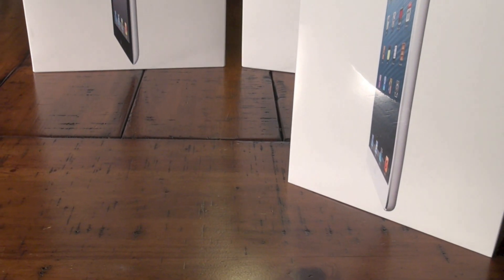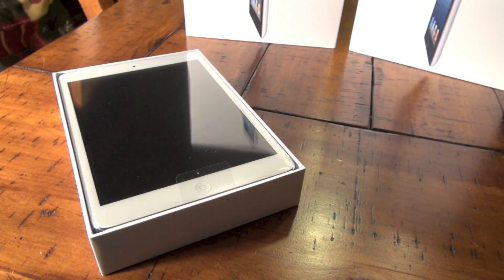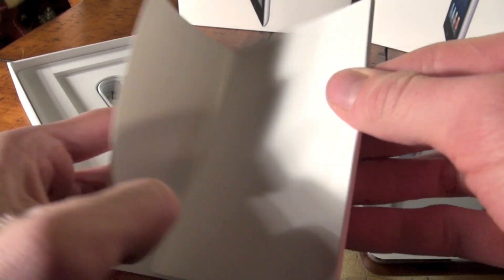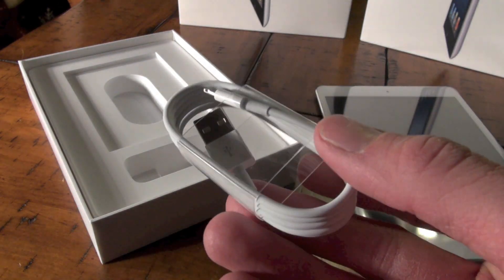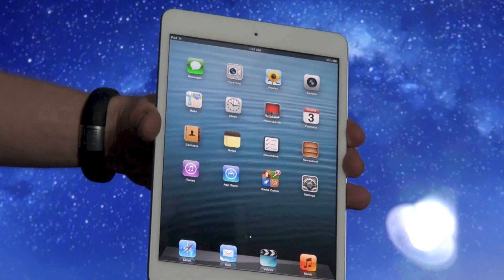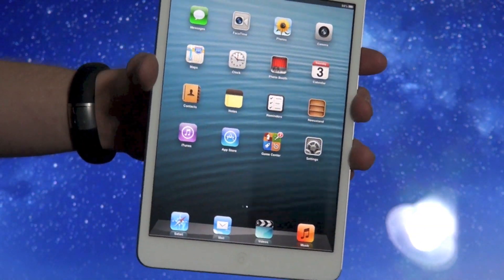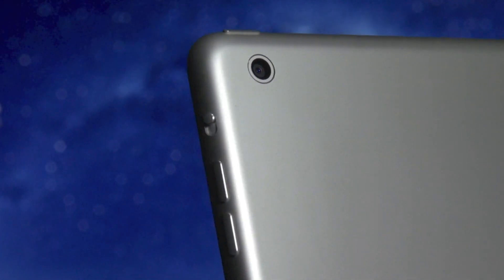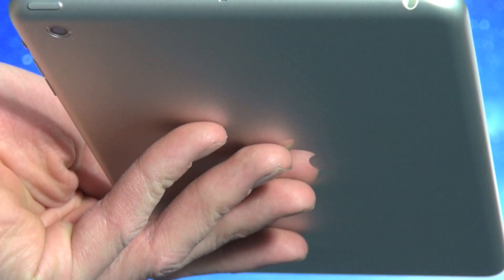Unboxing: iPad Mini (White & Silver)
This is my unboxing of the 16GB White iPad Mini. Enjoy!